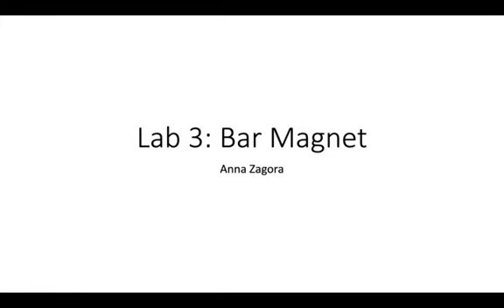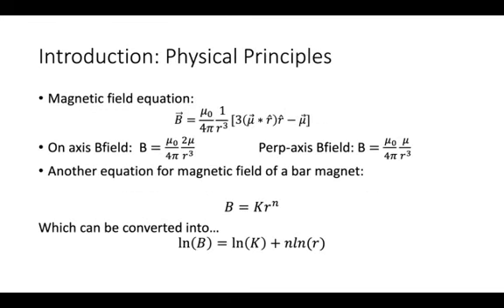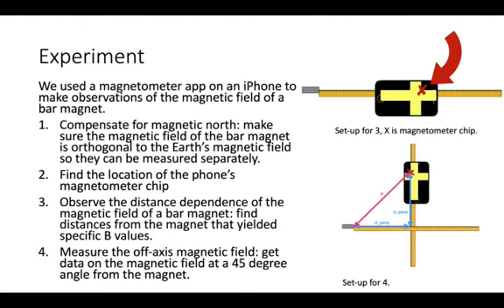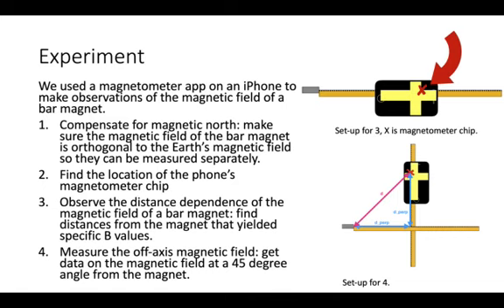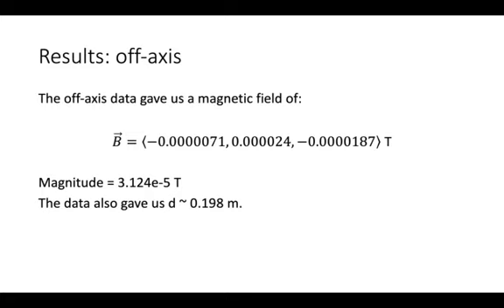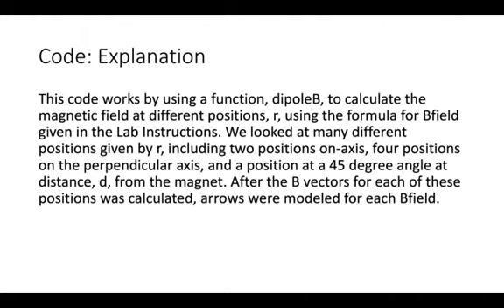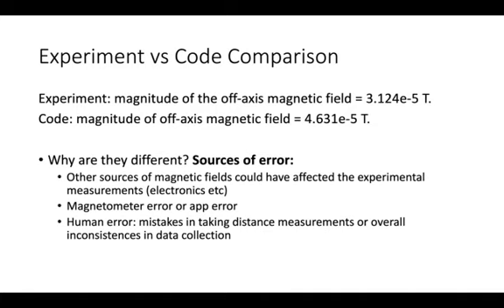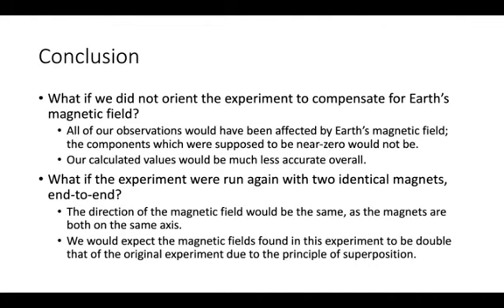Lab 3: Bar Magnet